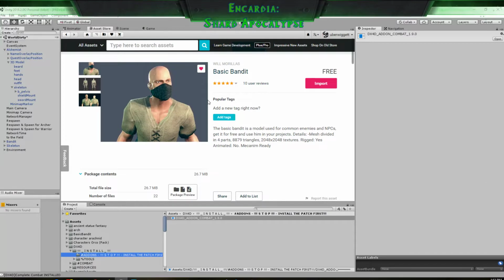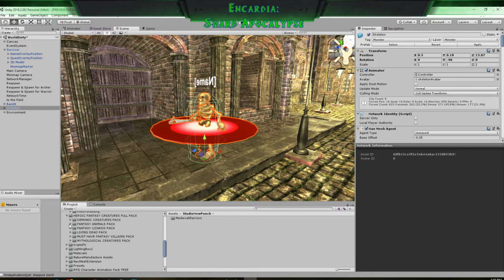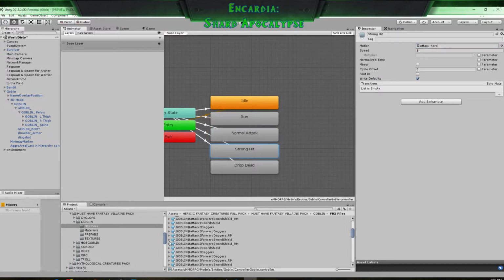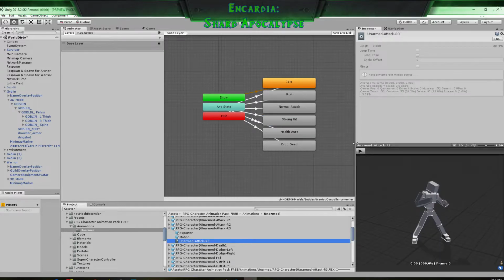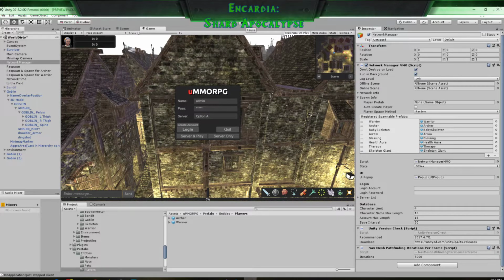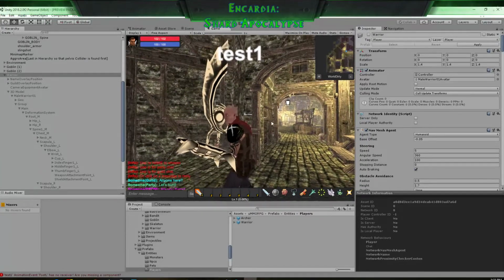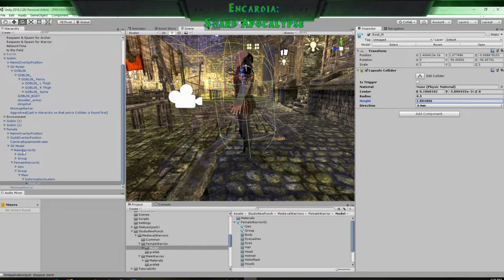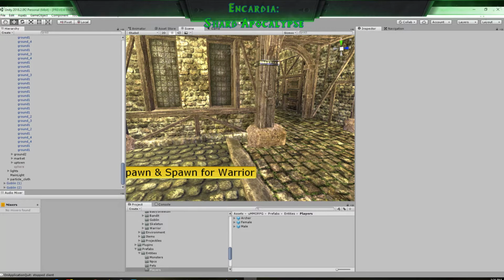let's Make an MMO-p2